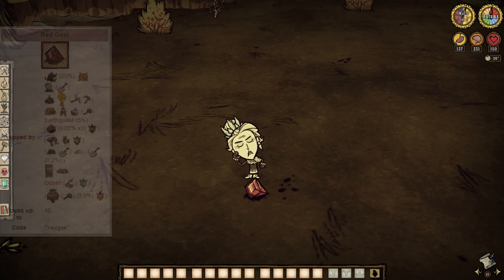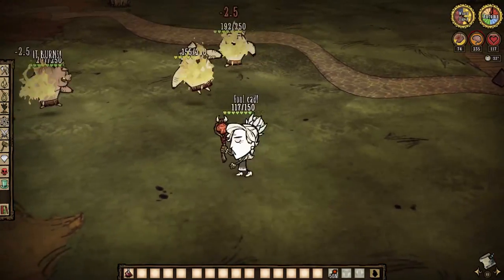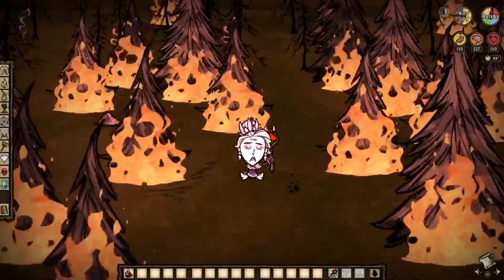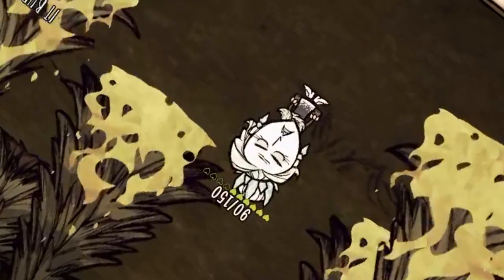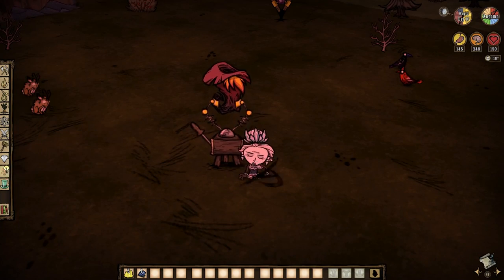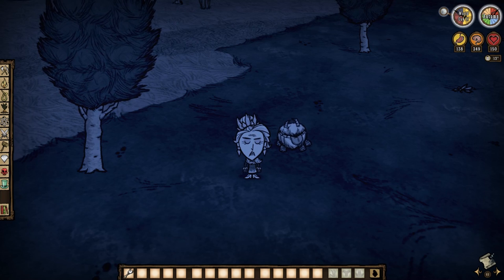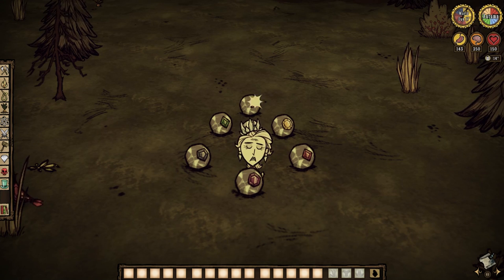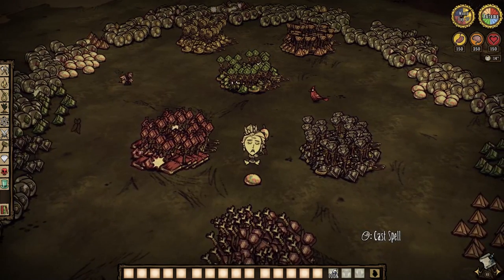Don't Starve Together Guide: Gems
So bright...

So beautiful...

Our precious...

Ever wonder how to go about using the many shinnies that call The Constant home? Look no further as Beard has got you covered!